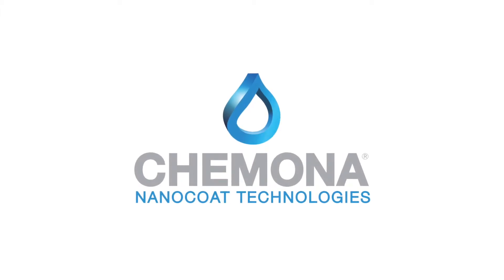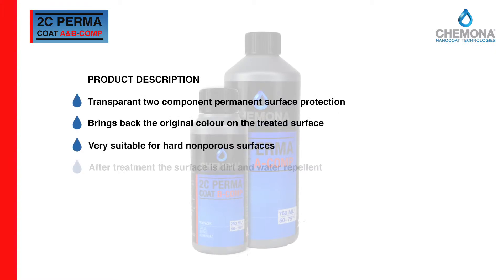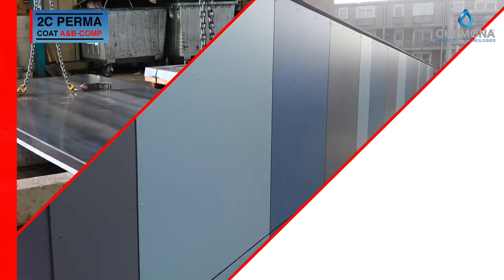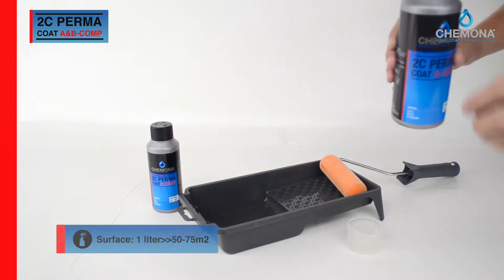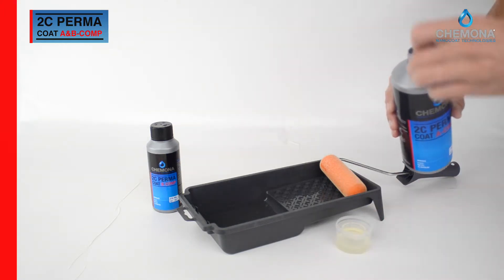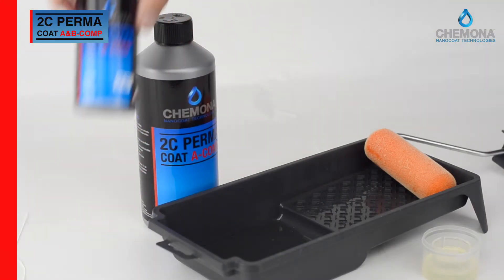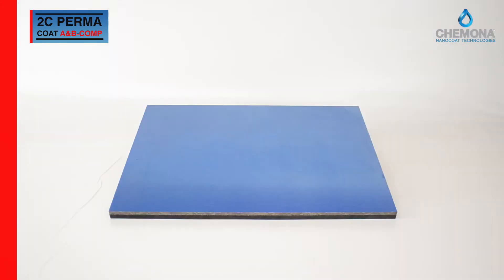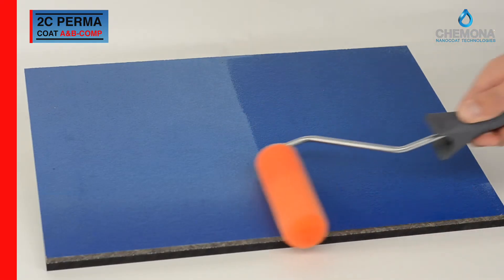2C Perma Coat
2C Perma Coat is a transparent 2 component coating based on 2 a component-polysiloxan-epoxy monolayer breeding nano technology. Objects treated with 2C Perma Coat are easy to clean, retain their glance and are long lasting protected against weather influences by a UV filter.